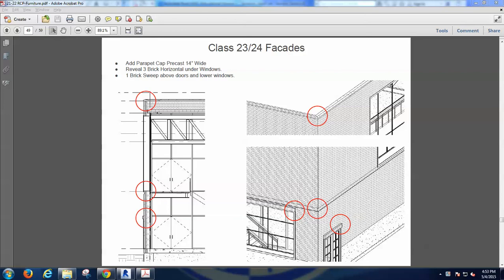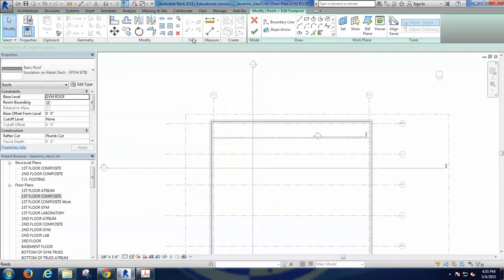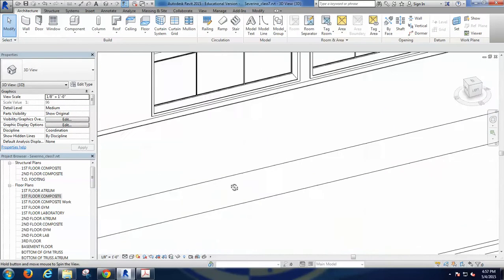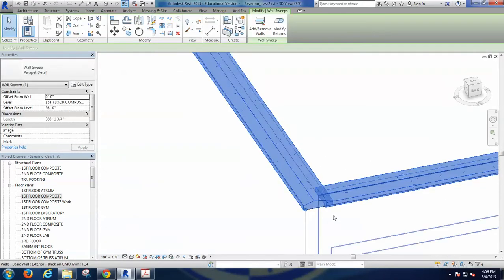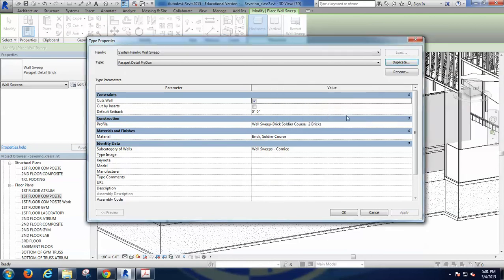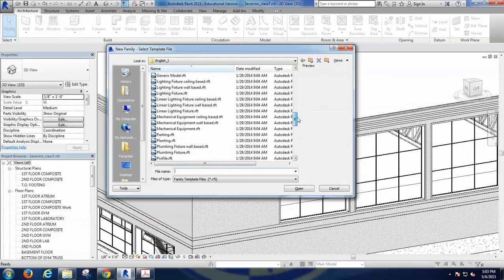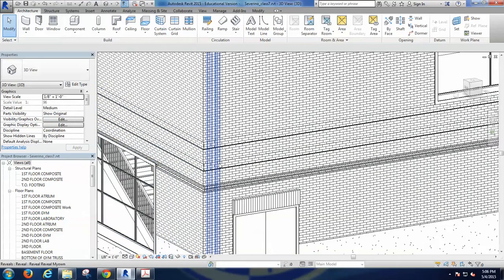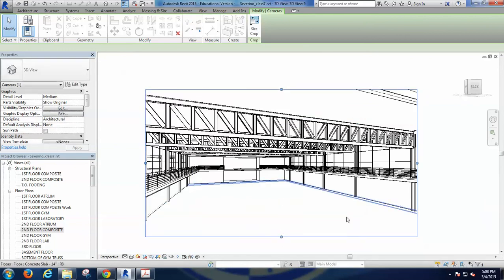SPRING2330 / Class 16 RCP & GYM V (05 04 2015)